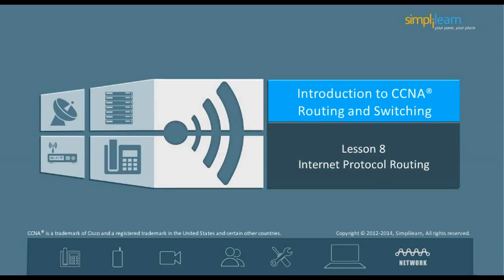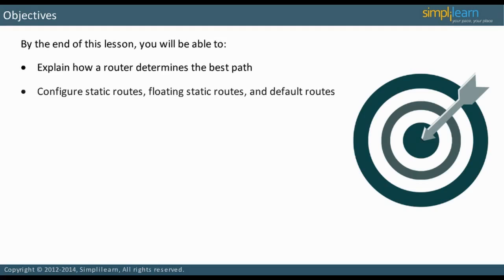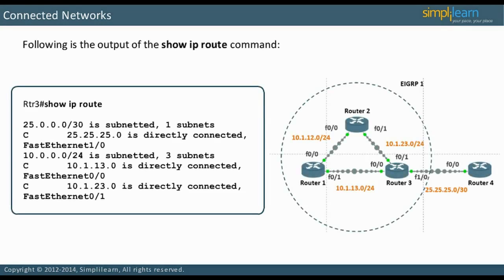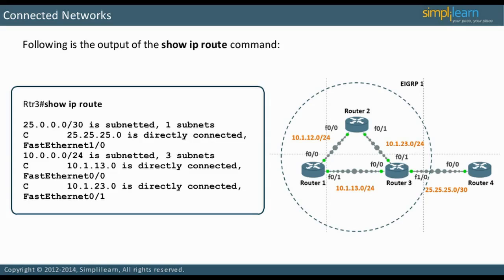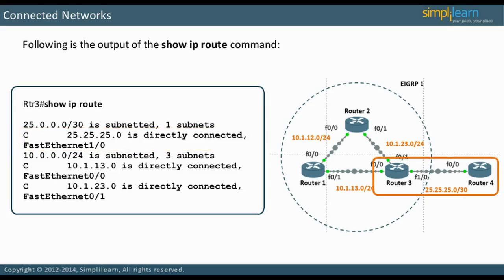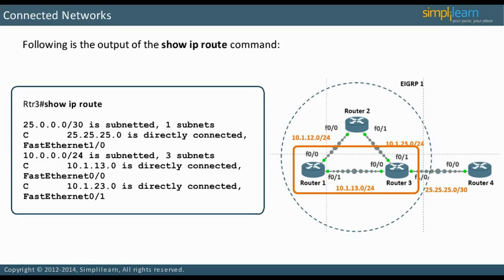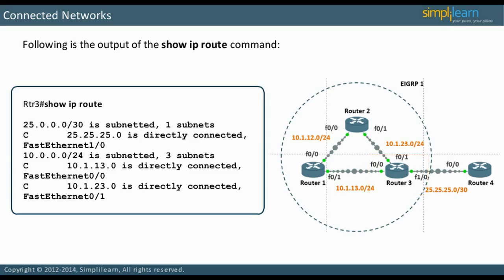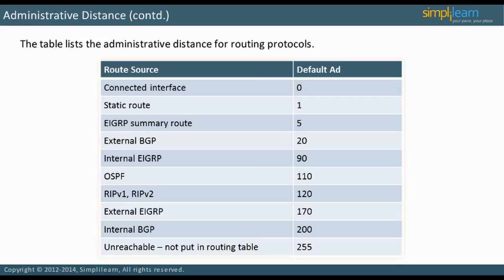What is Internet Protocol Routing? | What is IP Routing? | CISCO Certification Courses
️️🔥 Professional Certificate Program in Cybersecurity, delivered by Simplilearn in collaboration with Purdue University

✅ Key Features
- 8X higher interaction in live online classes conducted by industry experts